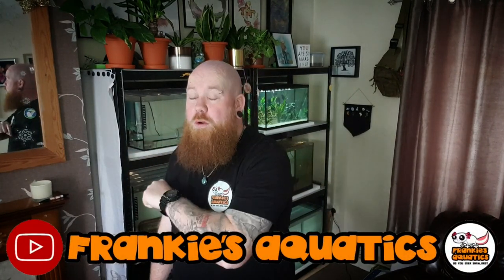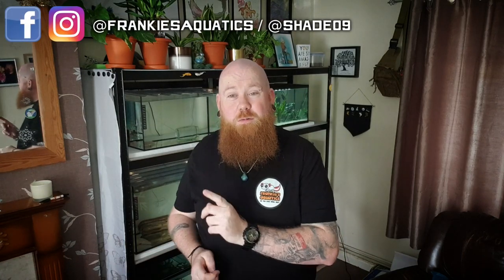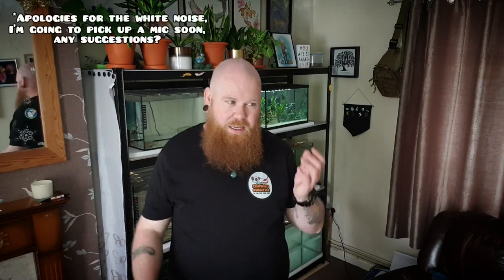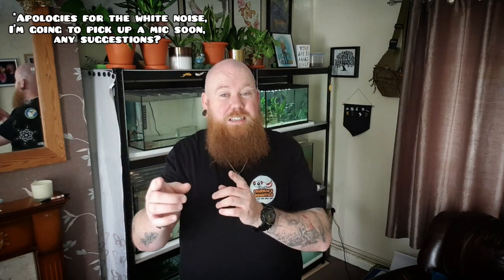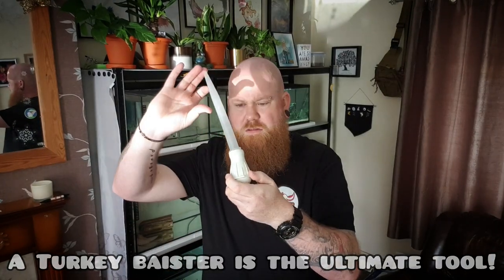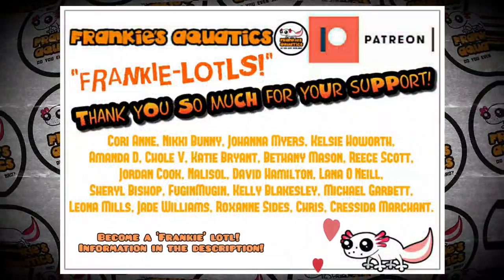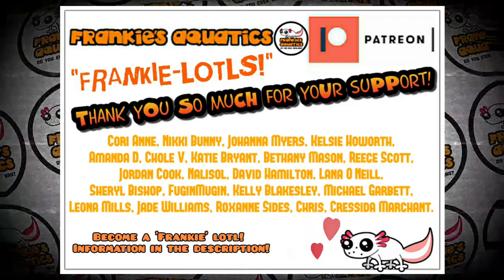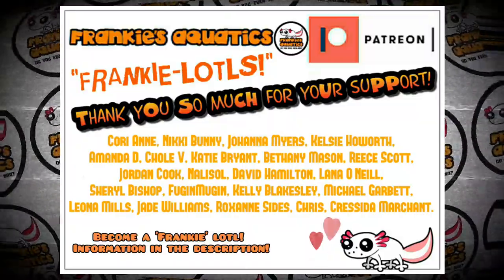AXOLOTL CARE EQUIPMENT YOU NEED TO OWN!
This week we talk about equipment that you may wish to own to better your care of your beloved axolotl!

Musician: Rook1e

Check out Sam 3D here!

Thank you to my Patreons! Proudly known as Frankie-lotls!

Be part of this here! -

Did someone say MERCH??